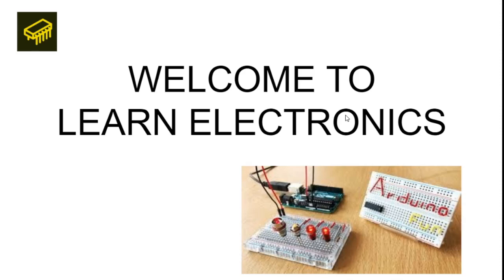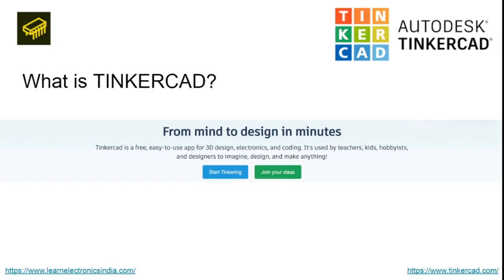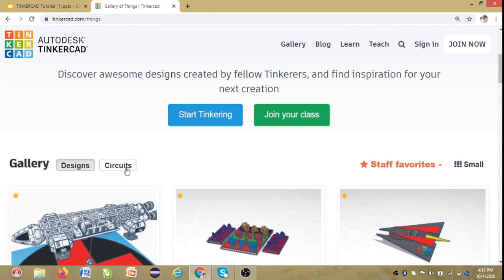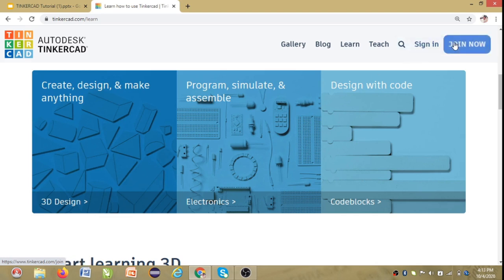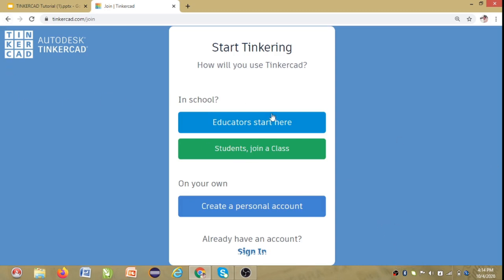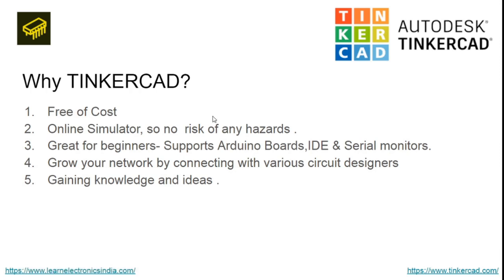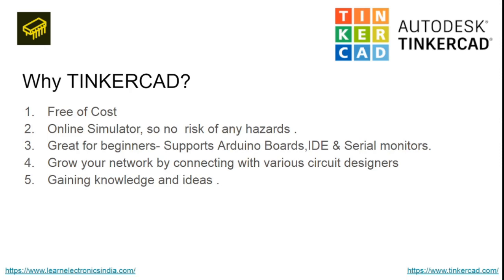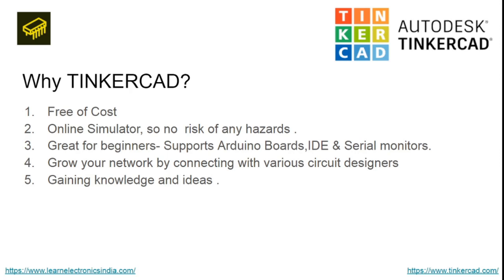Introduction to TinkerCAD - Part 1| TinkerCAD Tutorial | Connection and working of an LDR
This video explains to you about - TinkerCAD a free application used for 3D design, coding, and electronics circuit, beneficial for both learners as well as educators. This is the first video of the series that will make you familiar with TinkerCAD, how to use the application,  it's benefits, along with the various features of  TinkerCAD like designs, circuits, how to get started with Arduino, IDE, and many more.

(Project By -  Diksha R.)
Also, see the other videos of the series for a complete understanding.